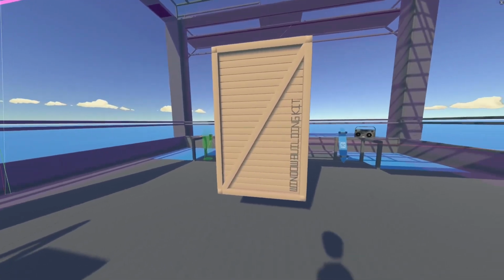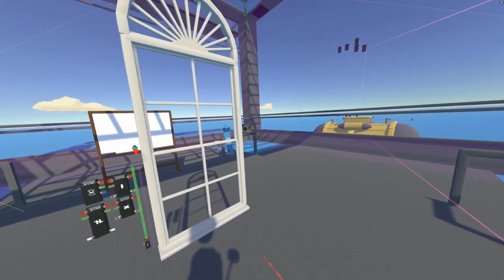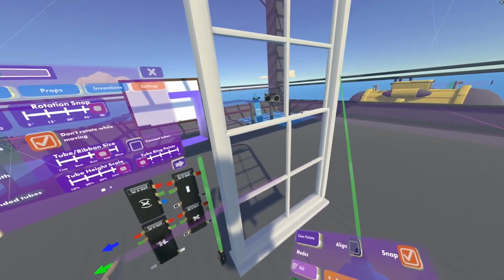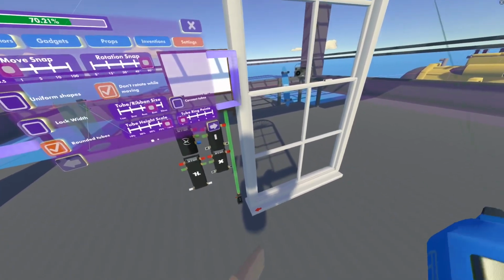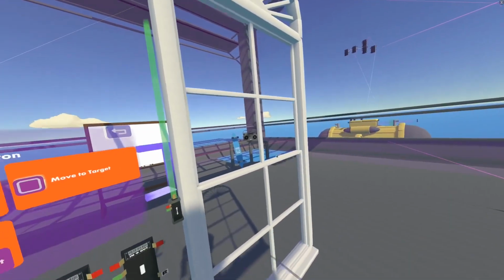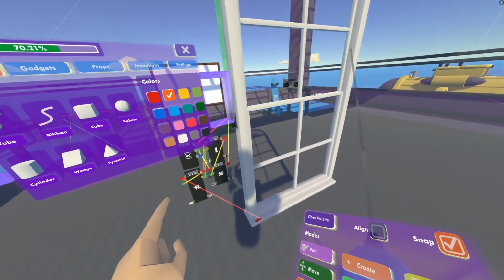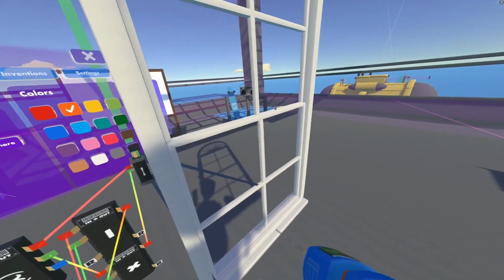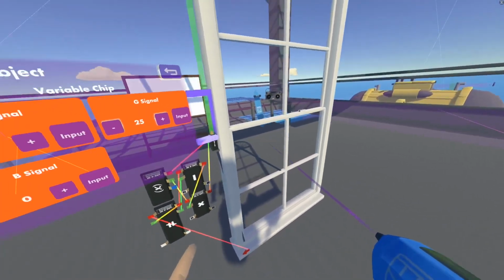Rec Room Builder’s Guide Episode 2: No Doors, No Windows Part 2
This is part 2 to teach you how to make windows that open and close with the building kit in the invention store.